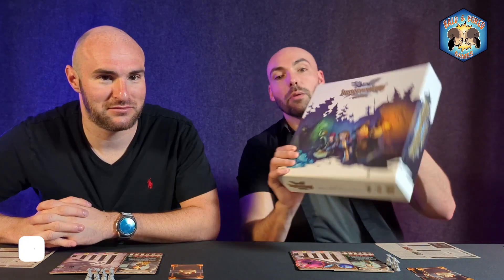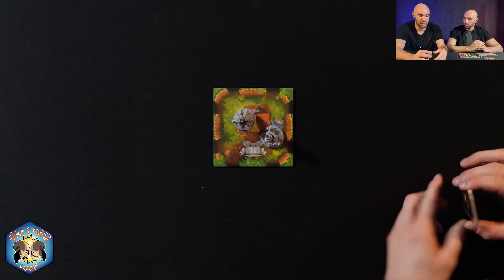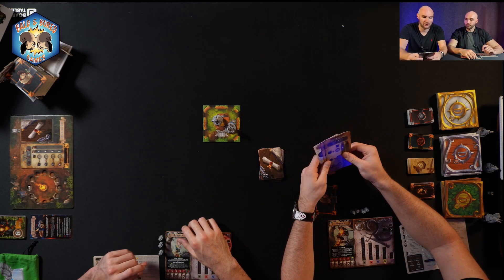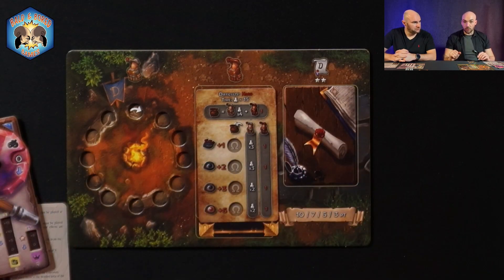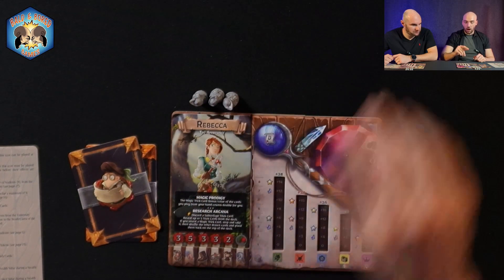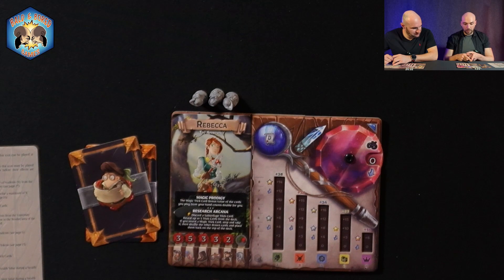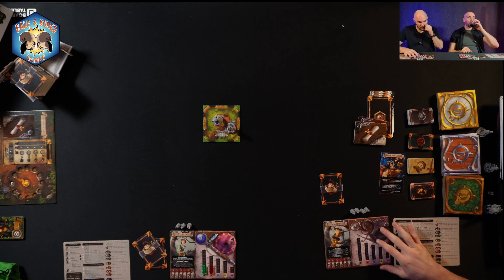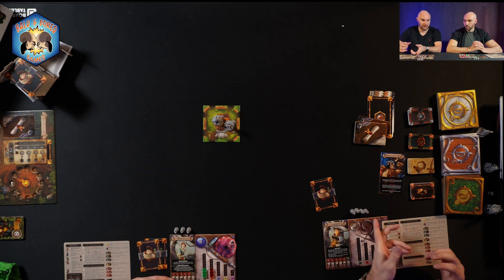HOW TO PLAY: Dungeonology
Learn the rules and roles of Dungeonology

 (Live 8pm PST Thursdays and 1pm PST Saturdays)